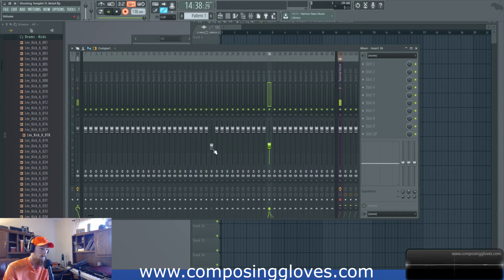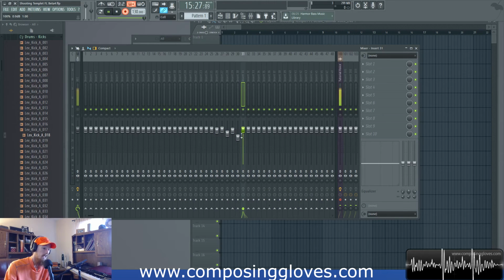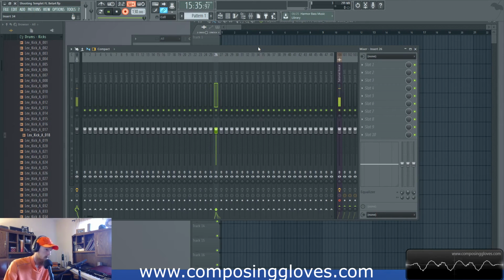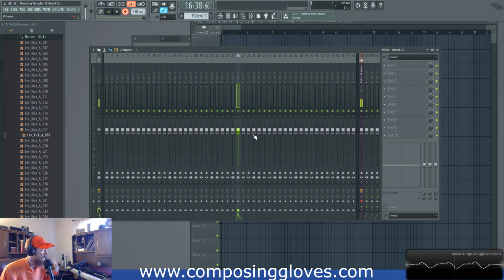Recording Basics 5. Gain Staging and Signal Flow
Good gain staging is mega important! Here we discuss what it is and cover basic signal flow.